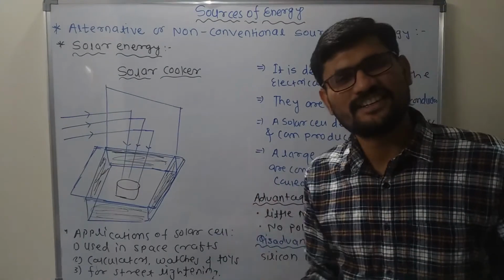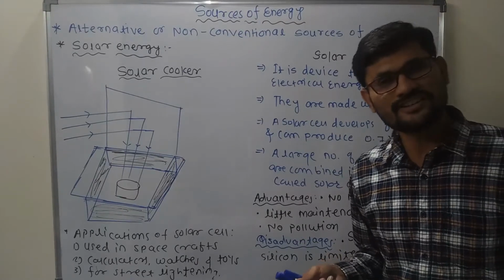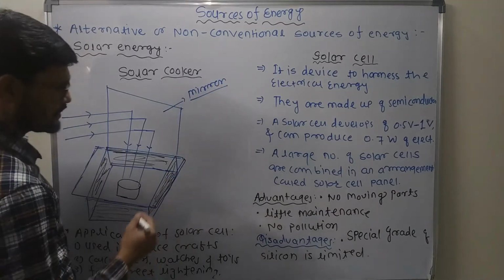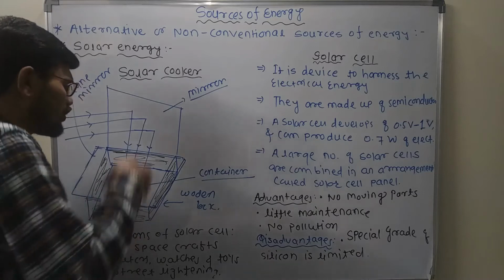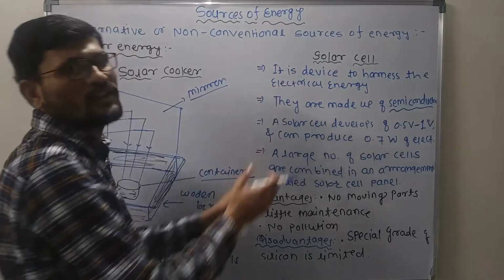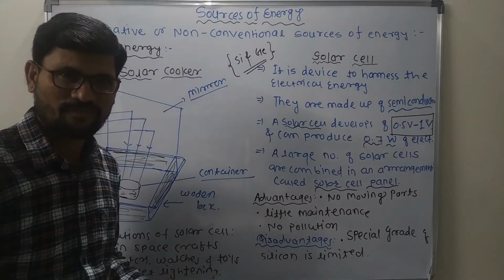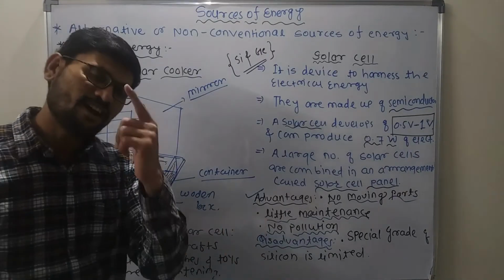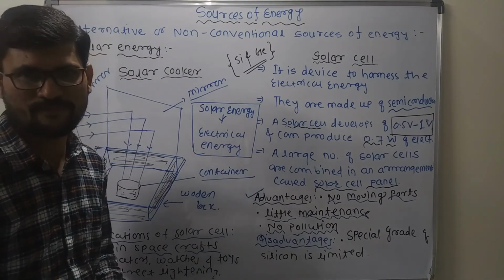SOLAR ENERGY CLASS 10 PHYSICS - SOURCES OF ENERGY || SOLAR COOKER || CBSE / STATE BOARD | SATISH SIR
ABOUT THIS VIDEO:
This video covers the concept of solar energy its advantages and disadvantages.
1.SOLAR ENERGY?
2. ADVANTAGES OF SOLAR ENERGY
3. DISADVANTAGES OF SOLAR ENERGY
4. WHAT IS SOLAR PANEL?
5. SILICON
6. WORKING OF SOLAR ENERGY
7. IS IT RENEWABLE OR NON RENEWABLE?
8. SOURCES OF ENERGY
9. SOURCES OF ENERGY CLASS 10 PHYSICS
10. CBSE CLASSS 10 SOURCES OF ENERGY